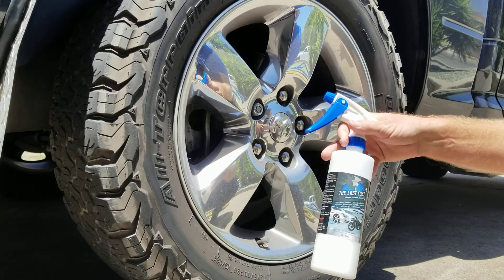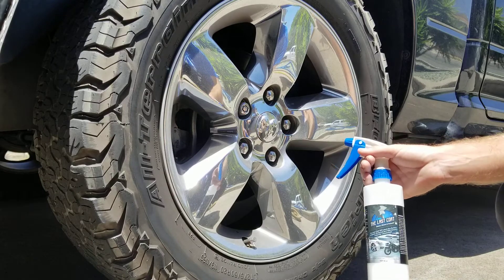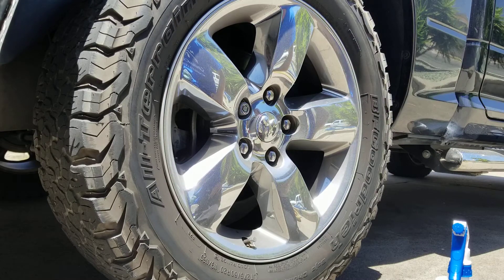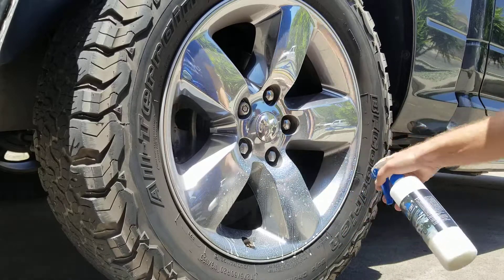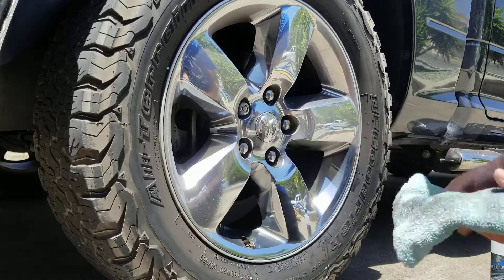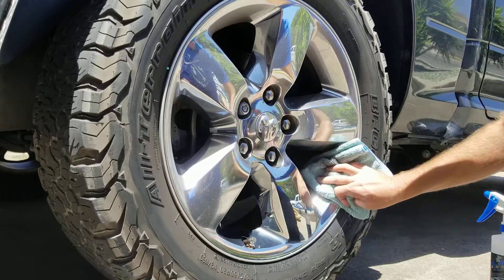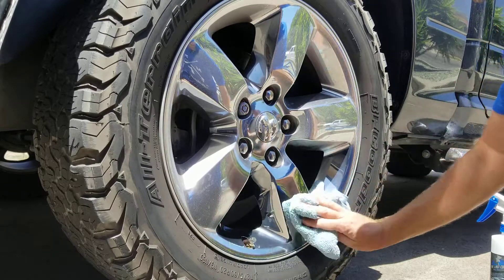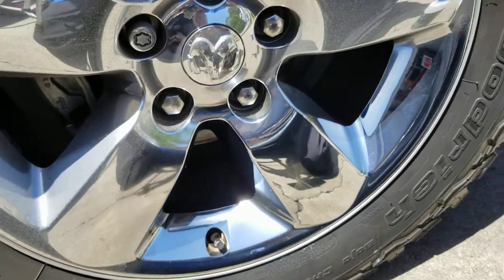How To Polish And Restore Chrome Rims with The Last Coat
In this video Nick shows how fast it can be to polish and protect chrome rims with The Last Coat.

The Last Coat (TLC) is the first and only INSTANT high concentration Professional Surface Enhancer that cleans, shines, and protects within 60 seconds of application utilizing built in coating technology.

Developed by the top professional exotic and luxury car detailers in California, The Last Coat (TLC) dramatically improves the appearance of any material or surface. The developers of The Last Coat (TLC) are guys whose careers depend on surfaces looking their absolute best, all the time. This means anything from your treasured classic,sports, exotic or luxury cars, to motorcycles, to even your household appliances and surfaces can have a professional grade shine and protection at a fraction of the cost of having a professional do it for you.